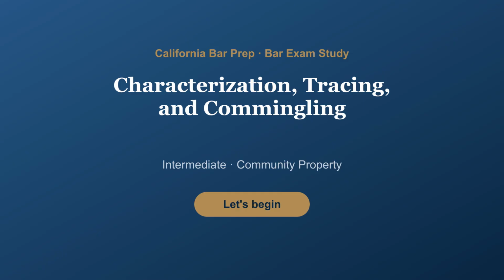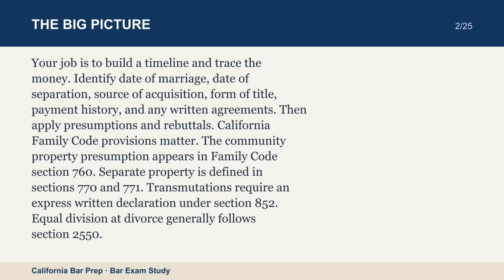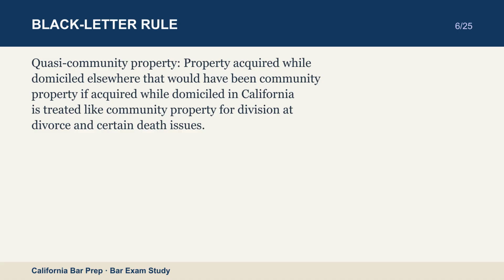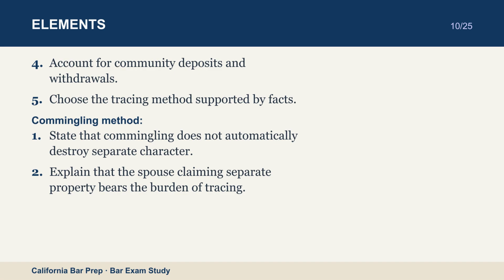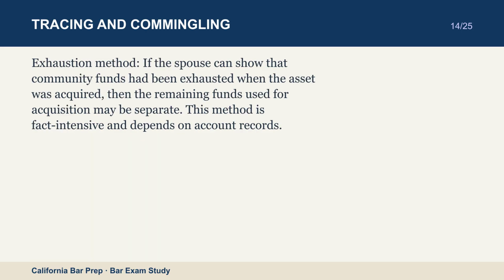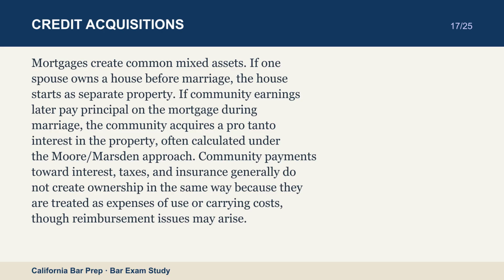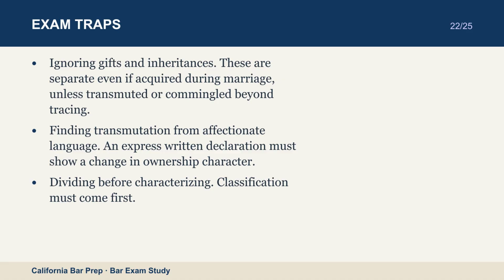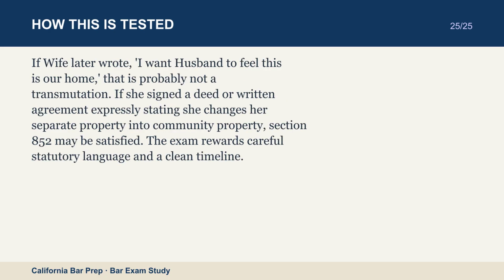Characterization, Tracing, and Commingling | California Bar Prep (Intermediate)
Learn the California community property framework for characterization, tracing, and commingled assets on essays.

In this California Bar Prep lesson (Intermediate · Community Property): Characterization, Tracing, and Commingling. Clear black-letter rules, issue-spotting frameworks, and exam tips to help you pass the California Bar Exam — the MBE and the California essays & Performance Test.